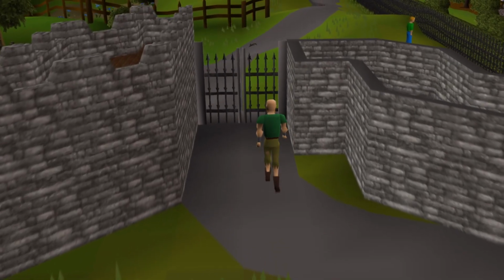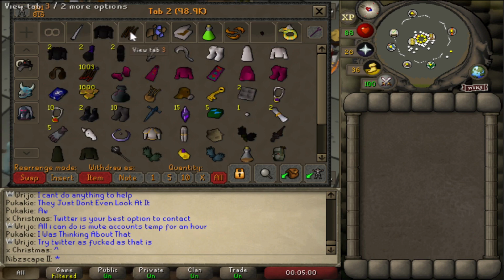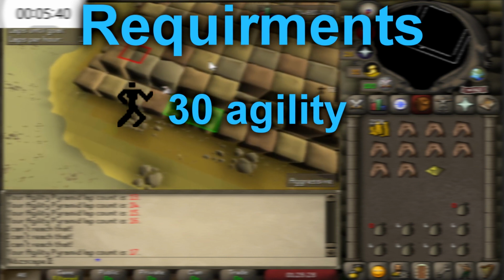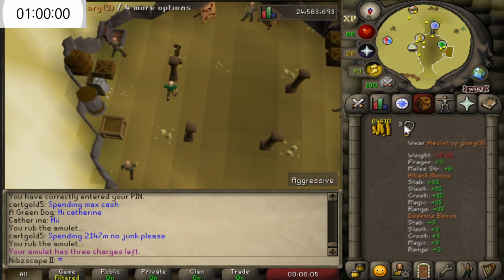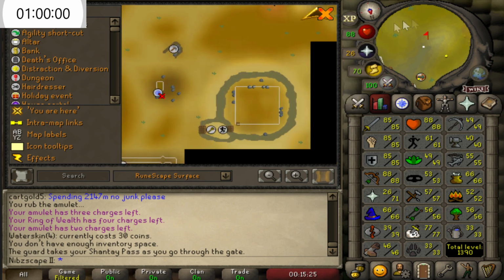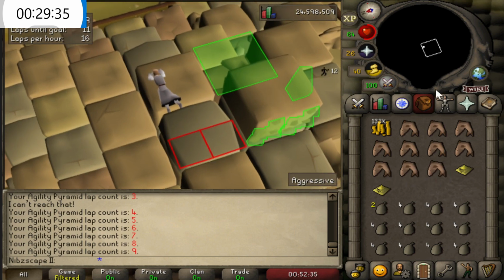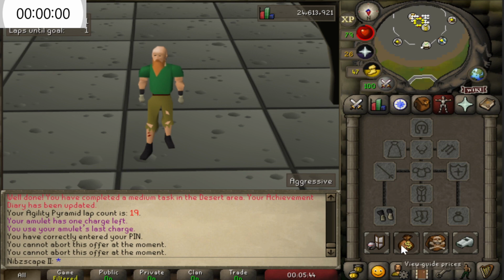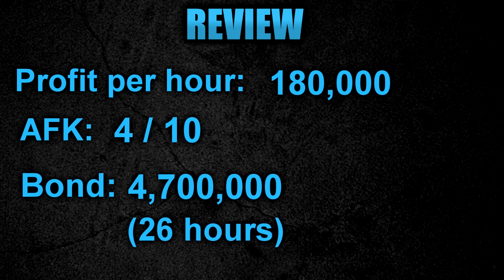OSRS Avoid F2P: EP1 - Starter cash | Maintaining a bond series (OSRS 2021)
Welcome to my new OSRS series Avoid F2P... In this series we will be looking at different members money makers and testing them for an hour, we then do a review and see how long it would take to get a bond.

This episode we will be looking at a few  osrs money making guides and then 1 hour at the agility pyramid in the hope of getting some starter cash. once we get some starter cash we will be looking at 1 money maker per episode, review how easy it was and how long it would take to reach a bond. The road to maintaining membership starts here.

-NibzScape